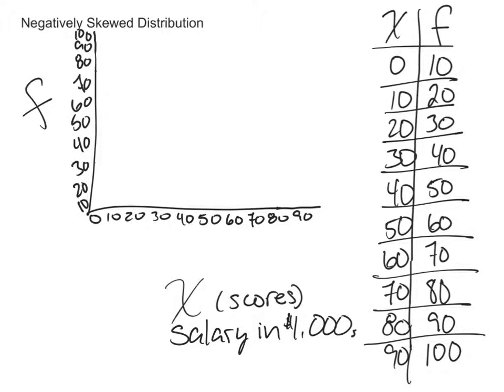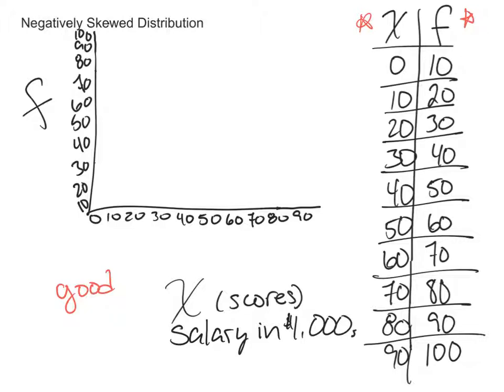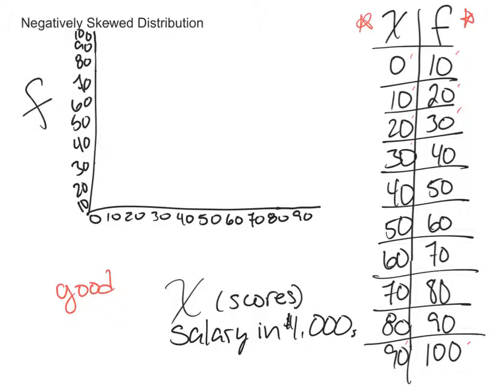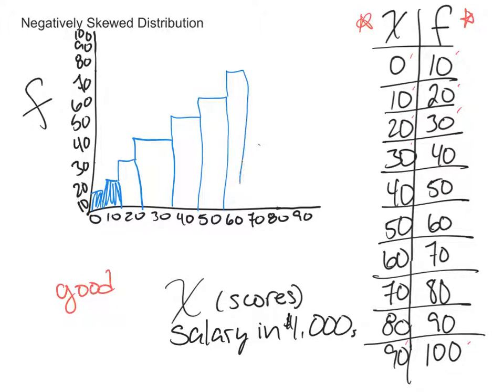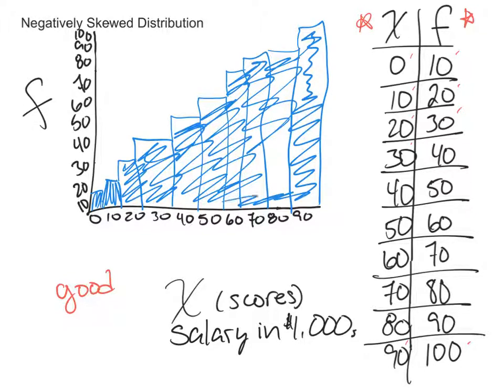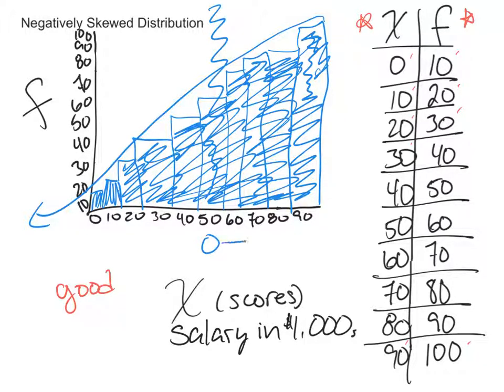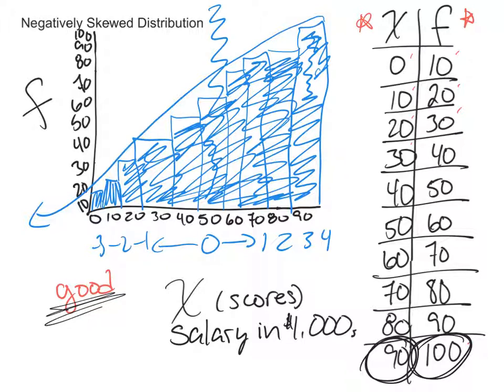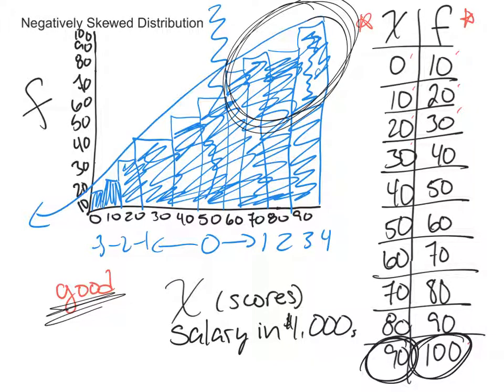negatively skewed distribution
This video explains how a negatively skewed distribution can be a "good" thing! Negative in statistics does not necessarily mean bad.